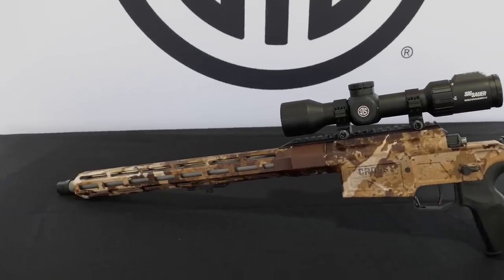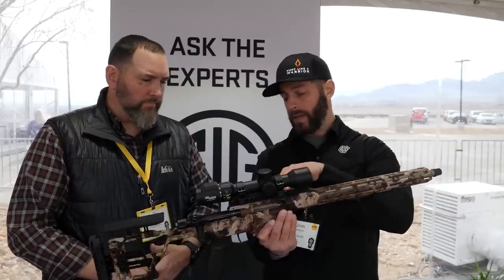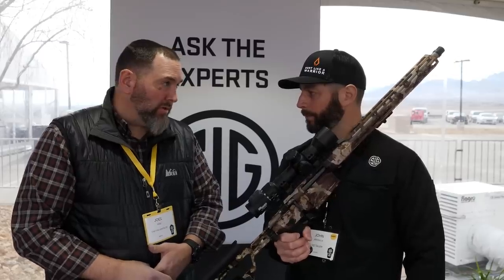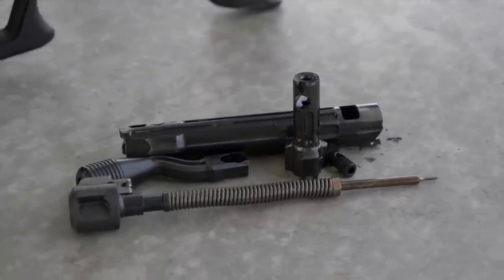New! Sig Cross Bolt Action Rifle Review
Check out the brand new Sig Cross Bolt Action!  6.5 pounds, 3 pound total weight two-stage match trigger, completely adjustable buttstock, side folder for compact carry, available in 6.5 Creedmoor, 308 Winchester, and Sig's own .277 Fury cartridge.  It could be the perfect backcountry precision hunting rifle.  What do you think of it?

- Ventura Munitions